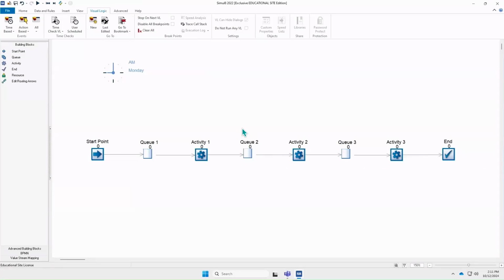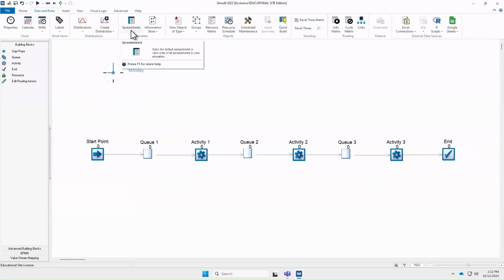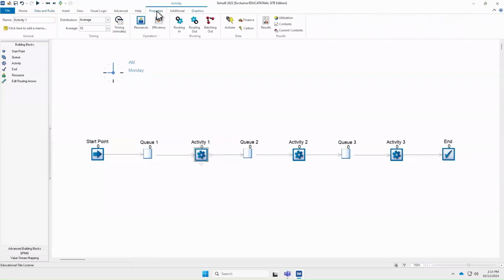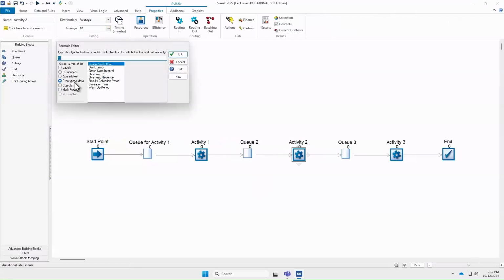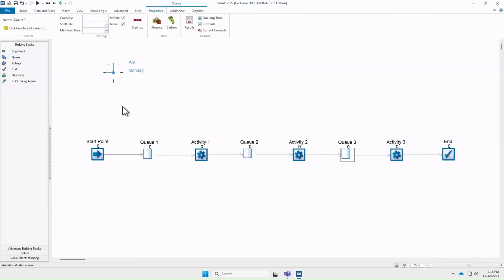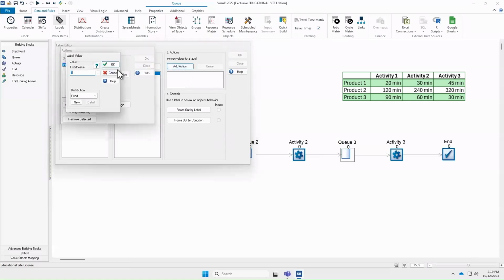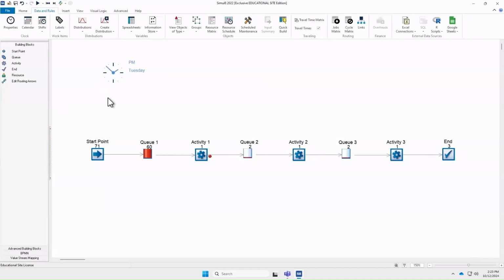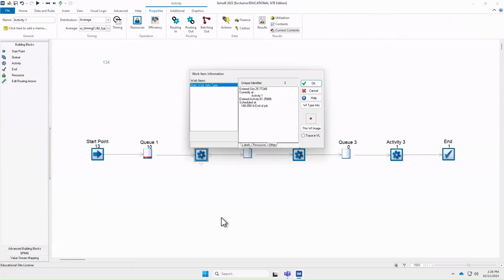Business Simulation - Internal Spreadsheets